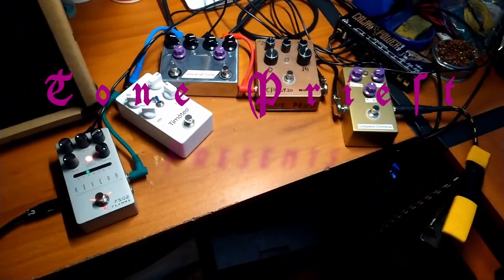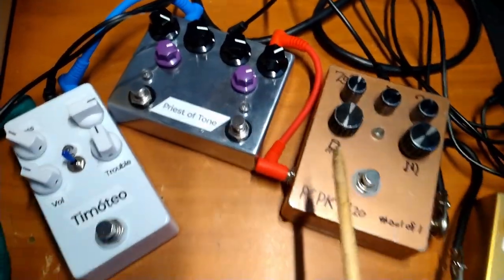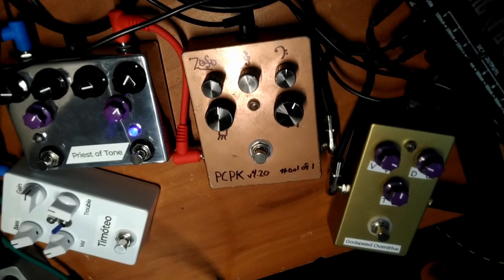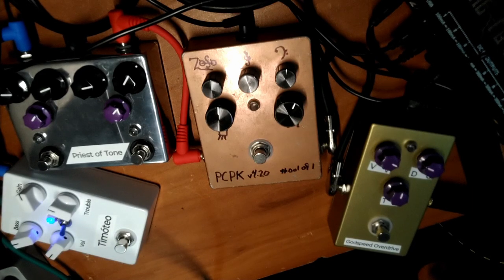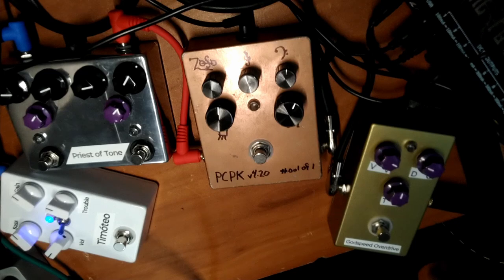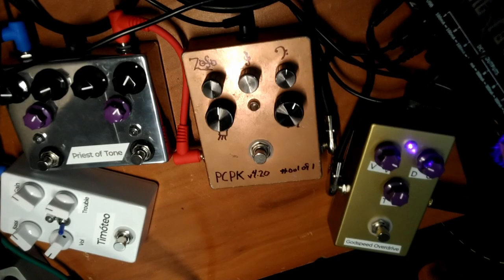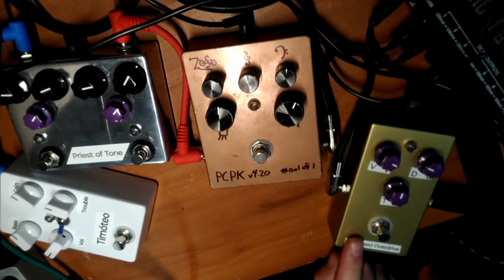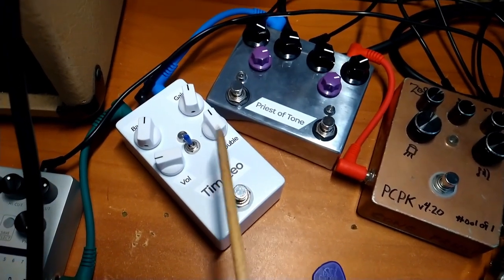Transparent Overdrive Effects Pedal Shootout! - Demo Time! - Episode 7ish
Today the Tone Priest has a shootout between four of the mightiest transparent overdrive guitar effects pedals* of all time - The Analog Man King of Tone, the Paul Cochrane Timmy, the Thorpy FX Peacekeeper and the Greer Lightspeed. Can all of this tone be contained under one roof?

*Clones

Want to help the channel out? Below are some Amazon links to stuff I use. I hope to organize the mess soon:

- Meguiar's convertible top cleaner (for Tolex)
- Scrub brush
- Krylon 2 in 1 spray paint
- 6 Conductor ribbon cable
- RG174 shielded cable
- Wilkinson middle pickup
- Wilkinson Telecaster pickup set
- Resistor kit
- Capacitor kit, pico
- Capacitor kit, nano
- Electrolytic capacitor kit
- Diode kit
- Trimmer kit
- Hookup wire
- Radius gauge set
- Notched straight edge tool
- Radius sanding block
- Volume pots
- No load tone pots
- 3 conductor power cable
- Hakko FX-888d soldering iron
- Preamp Bible
- Power amp Bible
- Hi-Fi Bible
- Solder wick
- Switchcraft 1/4" jacks (mono, non shorting)
- F/X pedal enclosures

This and all Tone Priest videos are for edu-tainment purposes only. Vacuum tube amplifiers can have lethal voltages in excess of 700 volts. Capacitors can retain a deadly charge even when an amplifier is turned off and unplugged. Videos are not instructional nor do they advocate anyone doing any kind of repairs on their gear. Nobody should do electrical work on anything for any reason ever. Keep your hands and belongings inside the car at all times.